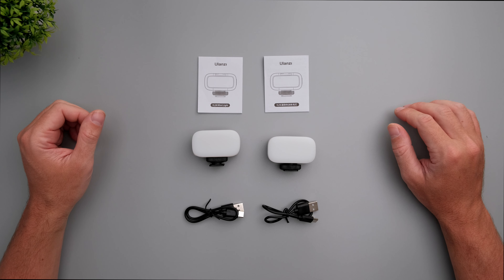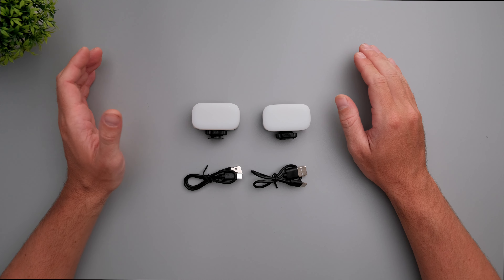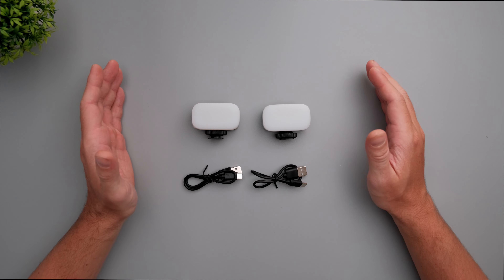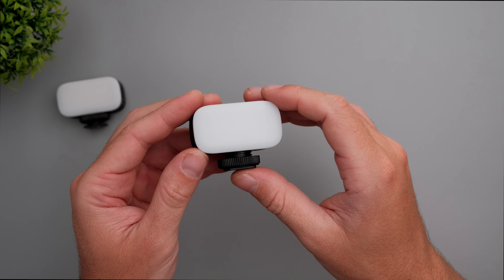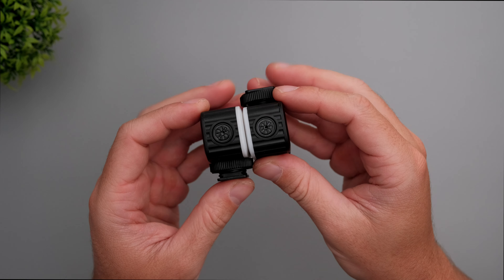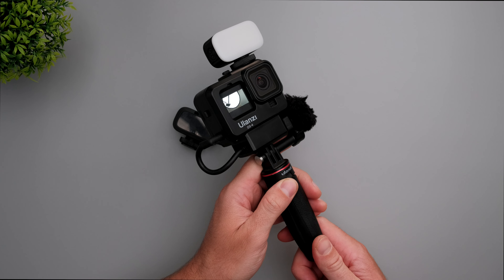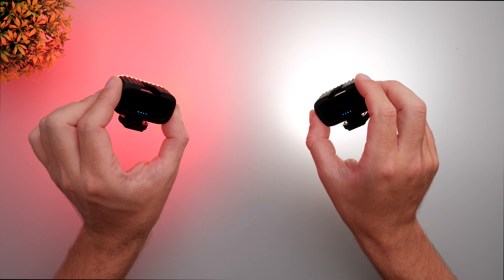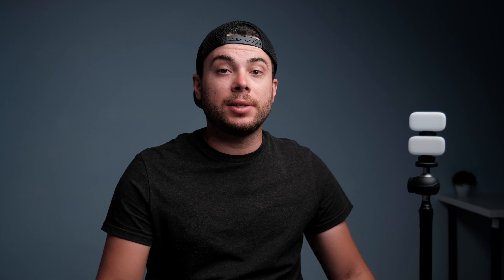Ulanzi VL15/VL30: Portable LED Lights For 16$?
0:00 - Intro
0:13 - Unboxing
0:38 - What's the difference between the VL-30 & VL-15
1:16 - Build quality
1:27 - Weight
1:37 - Ports and buttons
1:46 - The size of the lights and how it looks with the GoPro 9
2:19 - Turning on the lights for the first time
2:59 - Color accuracy test
4:03 - Brightness test
5:13 - Using the lights as a rim light
6:09 - Using the lights as a background light
7:45 - Low light vlogging test with the GoPro 9
9:47 - Conclusions